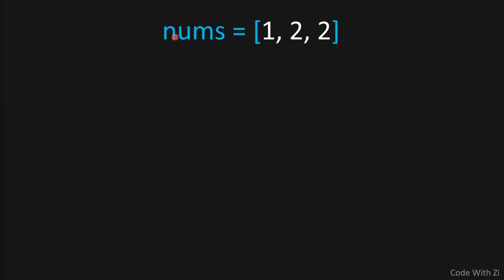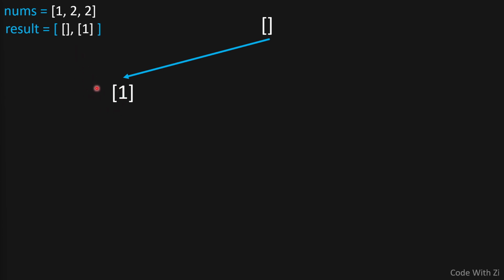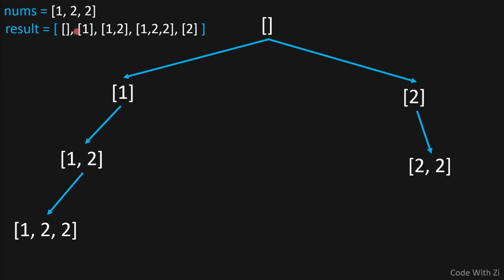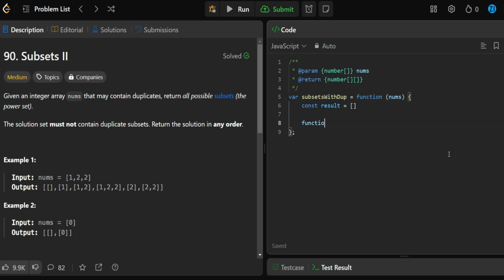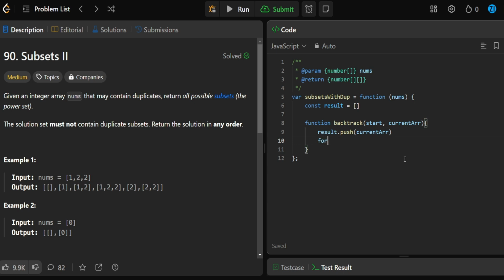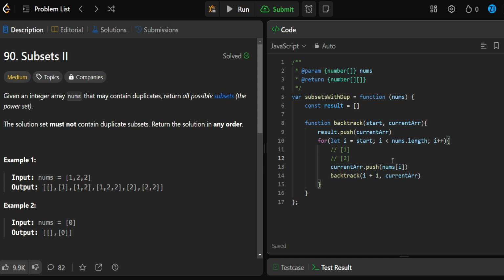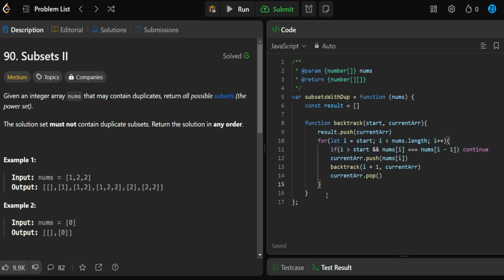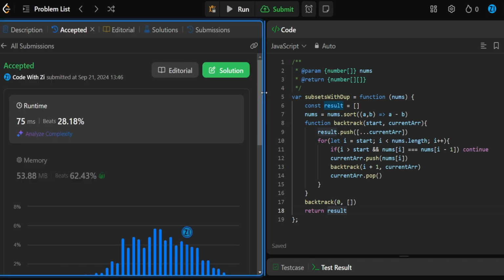Can You Generate Subsets? (LeetCode 90: Subsets II)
In this video I explain and show you how to code the solution for the LeetCode 90: Subsets II problem in JavaScript in the easiest way possible and while getting an optimal time complexity, I fully explain each step and each part of the code, trace and visualize the algorithm to make sure you fully understand how to solve this leetcode problem.

Time Stamps🕒:
00:00  Explanation & Visualization
04:53  Code